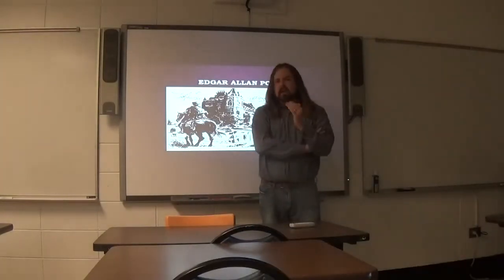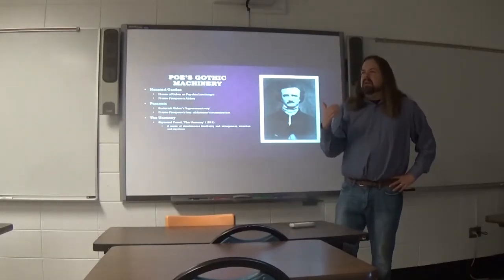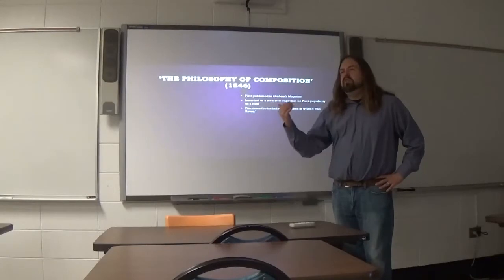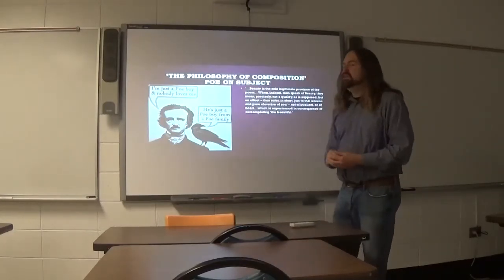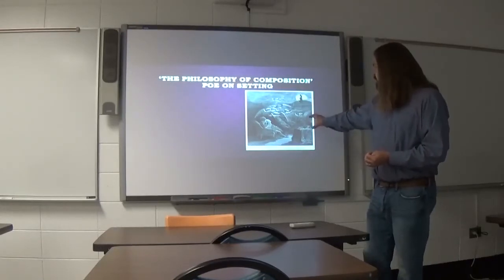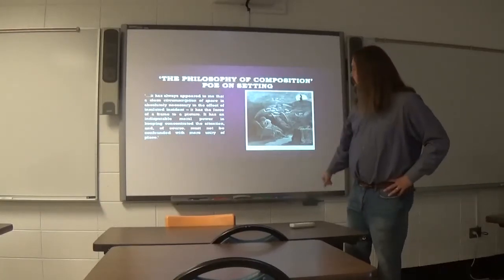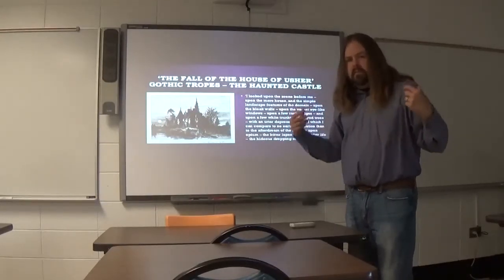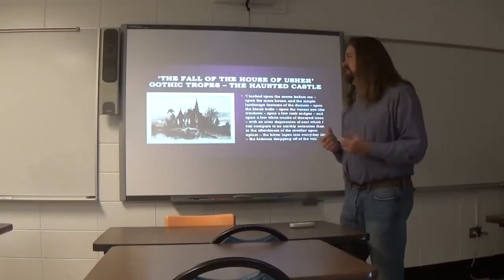Weird Fiction Edgar Allan Poe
Lecture on 'The Philosophy of Composition,' 'The City in the Sea,' 'The Fall of the House of Usher,' and 'The Masque of the Read Death,' with attention to their treatment of the Uncanny.